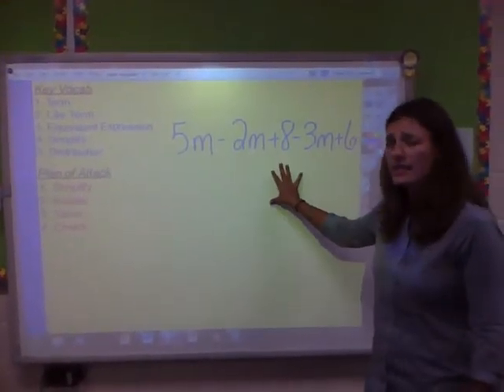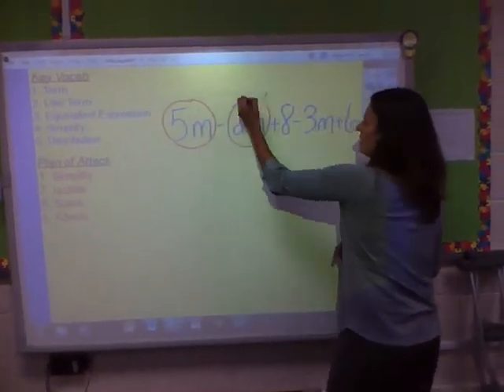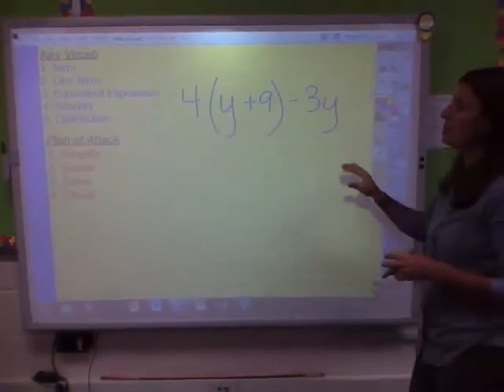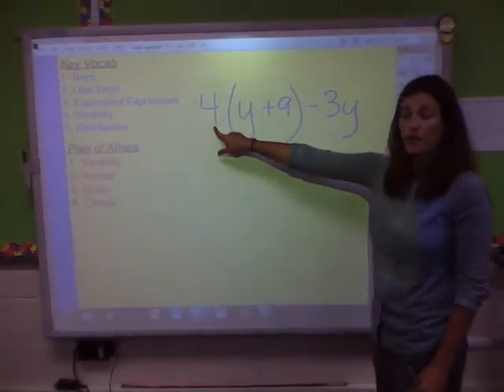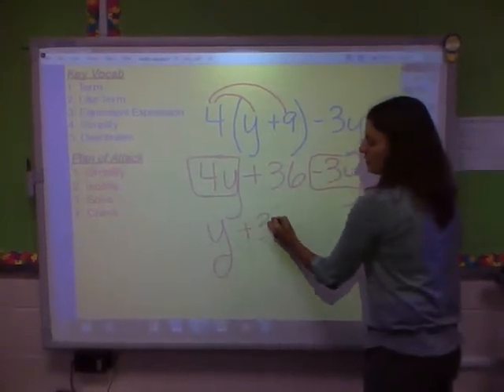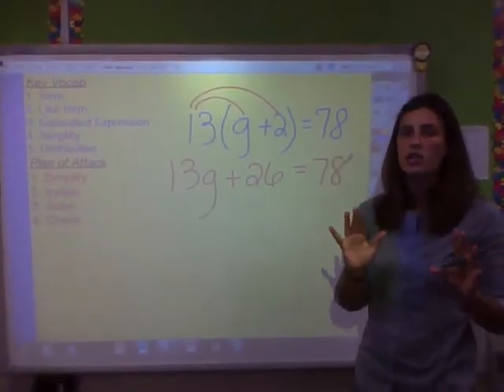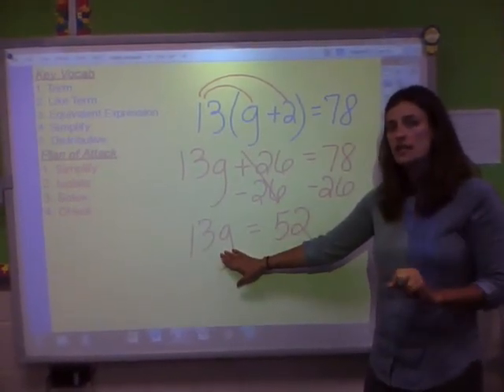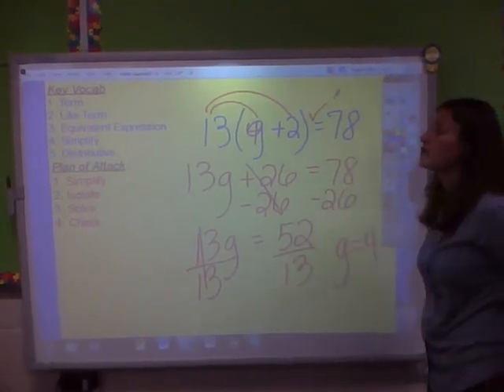Combining Like Terms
This is a five minute video on combining like terms when working with algebraic expressions and equations.